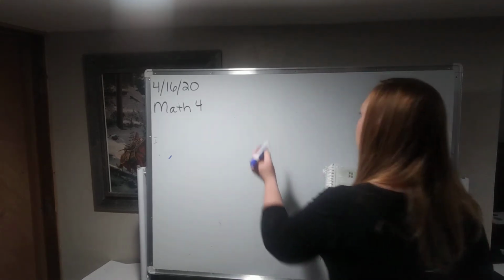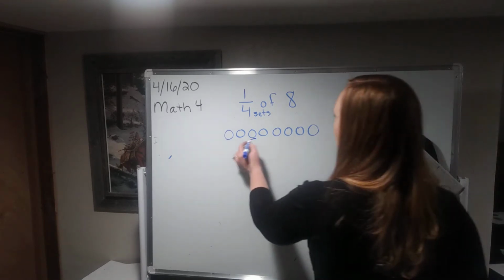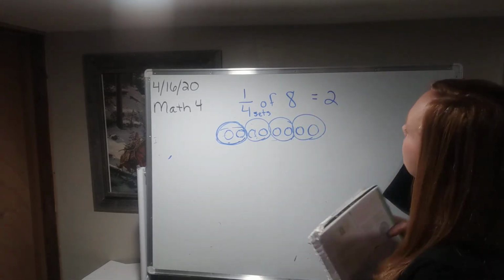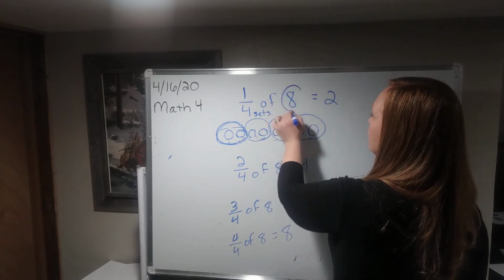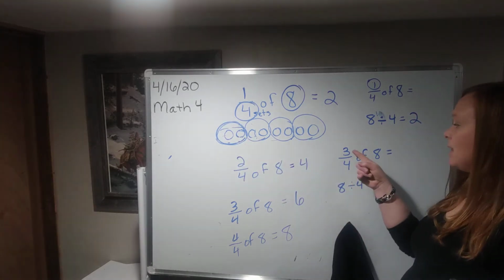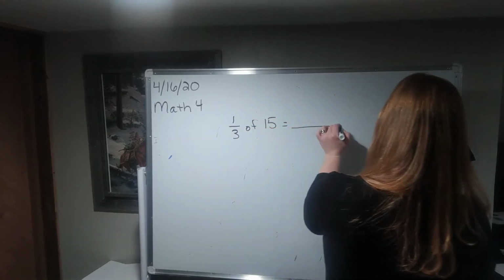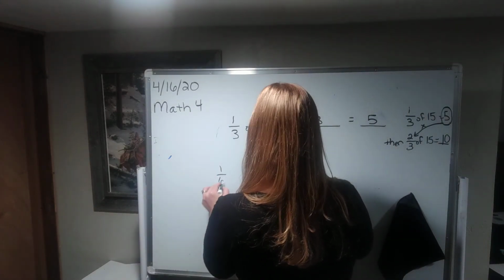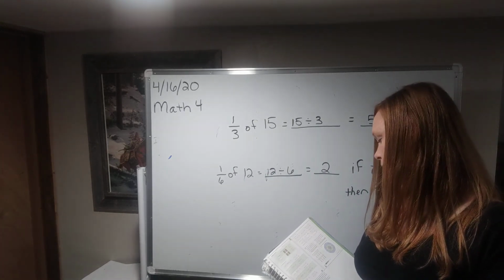4/16/20 Math 4